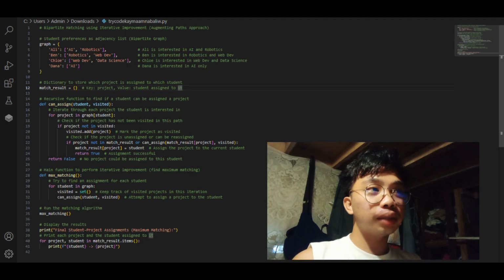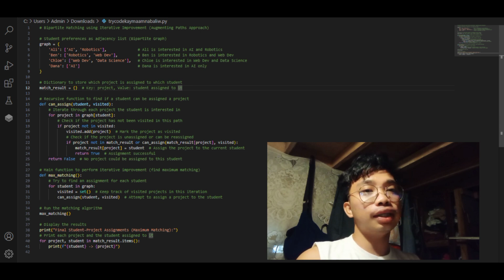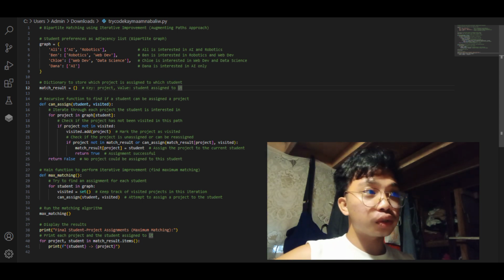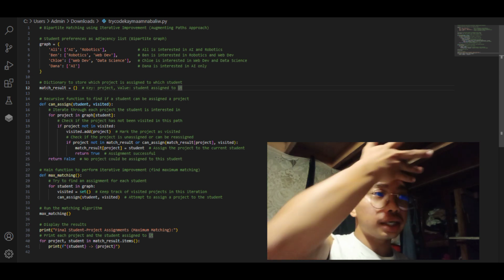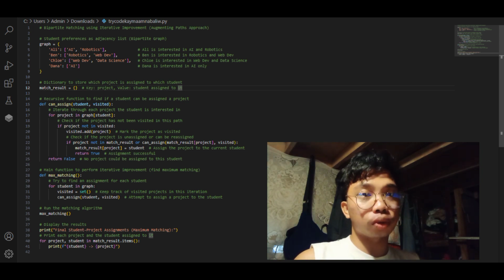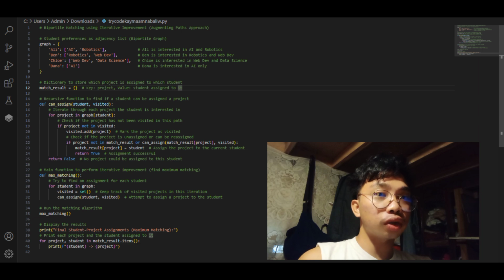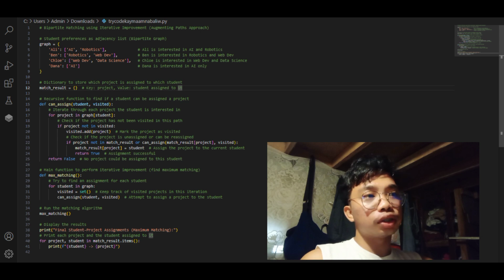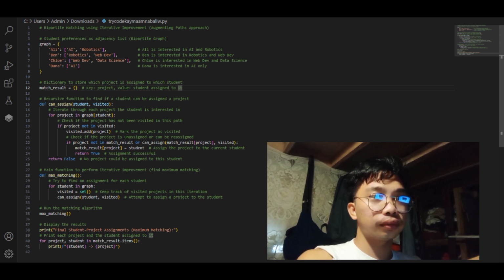LT in ITERATIVE IMPROVEMENT